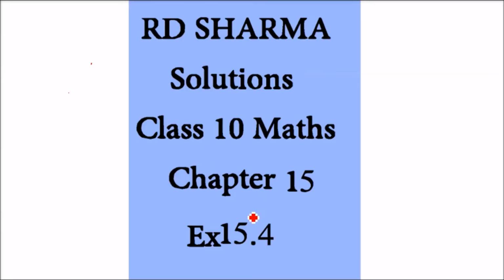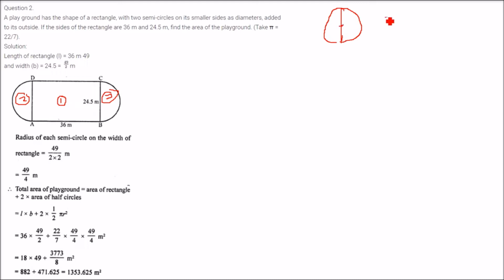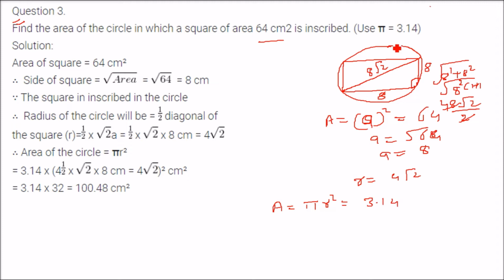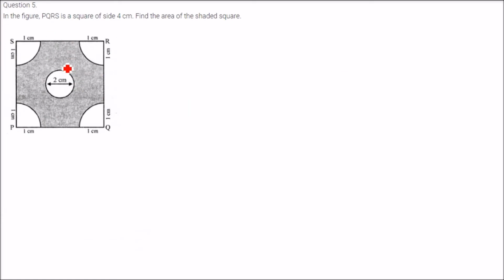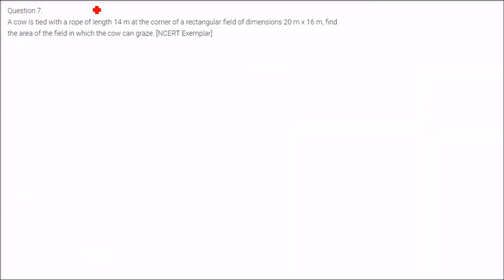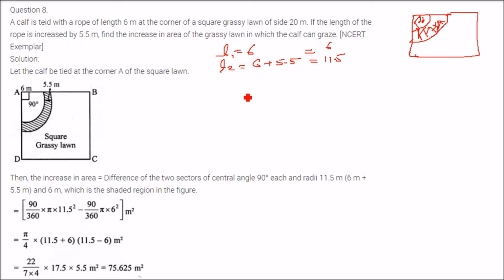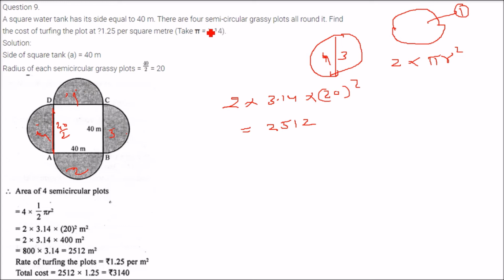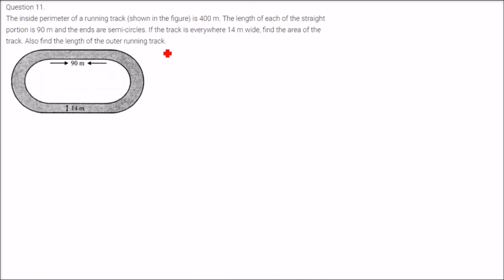RD SHARMA Solutions Class 10 Maths Chapter 15 Areas Related to Circles Ex 15.4 1